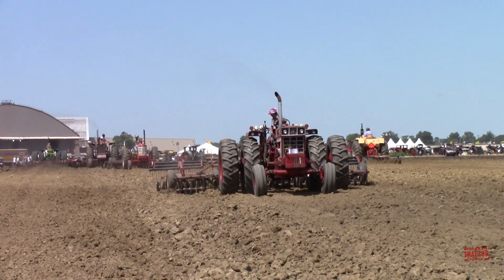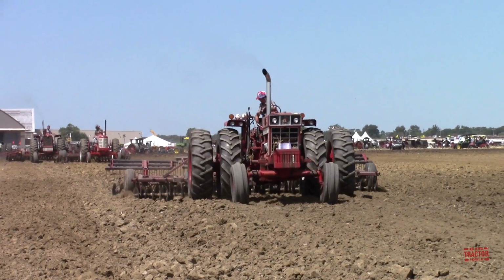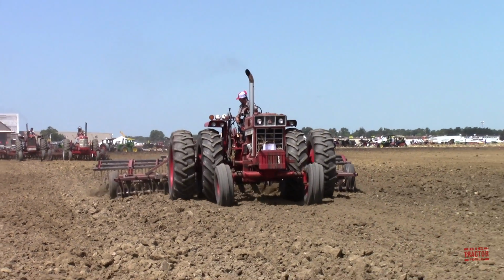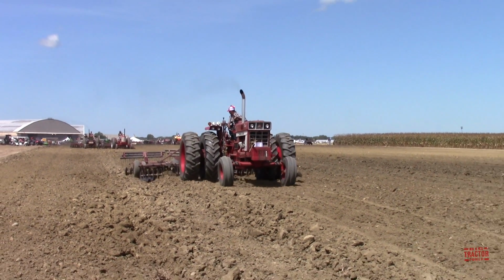International Tractors Plowing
The Half Century of Progress Show features 200 acres of harvesting and plowing and over 1,000 farm machines on display.  In this video viewers will International Harvester tractors taking part in the plowing demonstration at the Half Century of Progress Show.

Watch for these tractors:

Plowing

International 1066
International Hydro 100
International 1566
International 1468
International 1456 Golden Demo
International 856
IH Farmall      656
IH Farmall      1206
IH Farmall.     560
IH Farmall.    400/M Tandem

Disking

International 1066
IH Farmall 450
International 1256